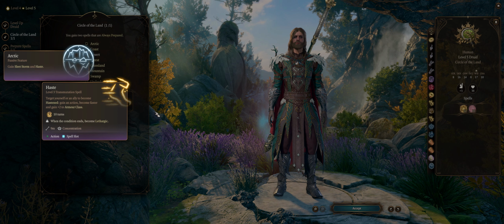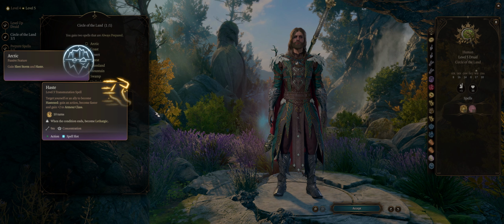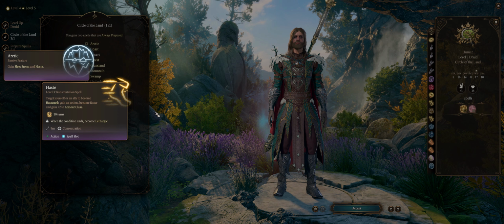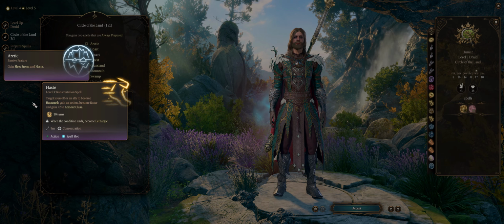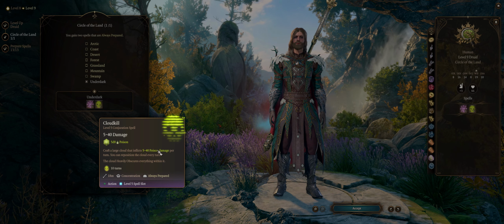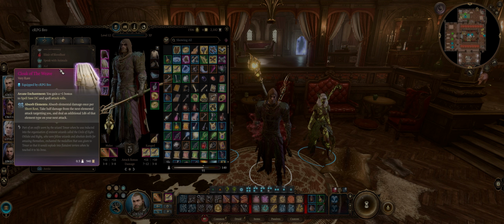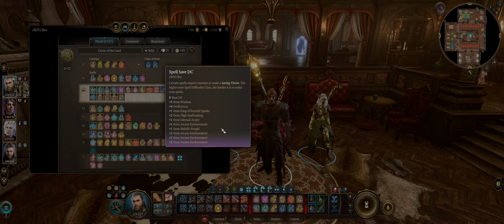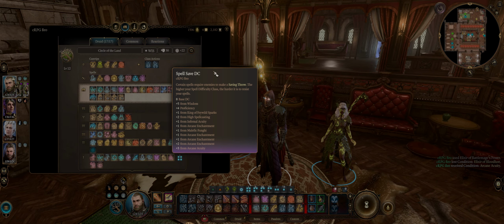BG3 - DRUID Circle of the Land BUILD - 30 DC & 100+ AoEs HONOUR & Tactician Ready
Learn all about the CIRCLE OF THE LAND Druid subclass,  one of the most VERSATILE CASTERS in the game, capable of learning many powerful spells, including ones from other classes!
Timestamps down below:

Chapters
00:00 Build Overview
01:04 Character Creation
02:06 Stats & Skills
03:34 Level 2-3
05:16 Level 4-5
07:02 Level 6-9
08:34 Level 10-12
10:01 Land Druid GEAR
12:14 Weapons & Consumables

You rock!!